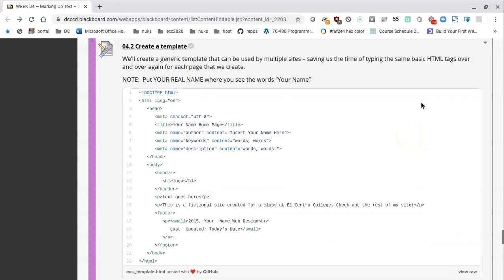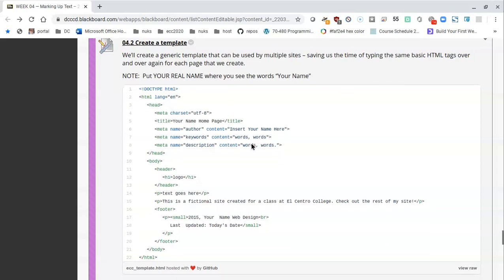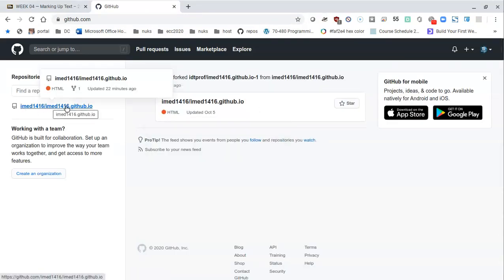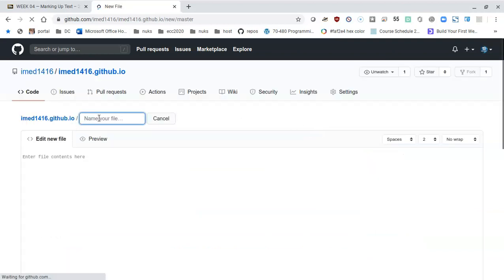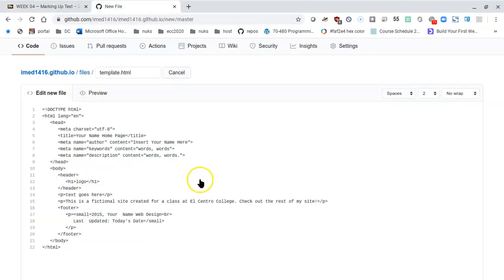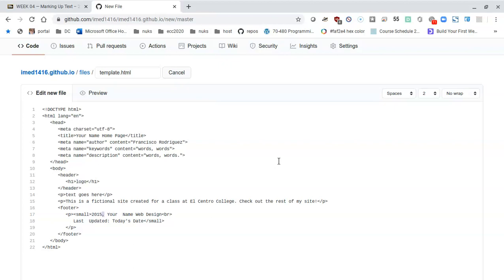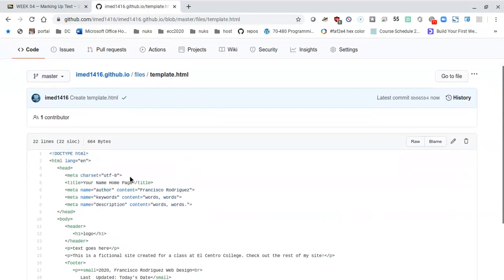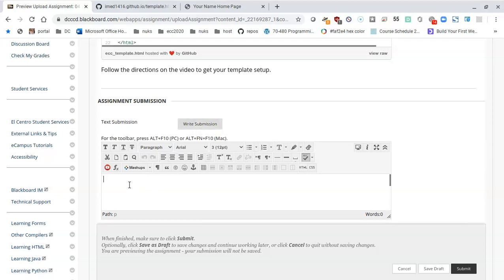Create a Template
Copy the code provided to create a template to use in future assignments for this course.